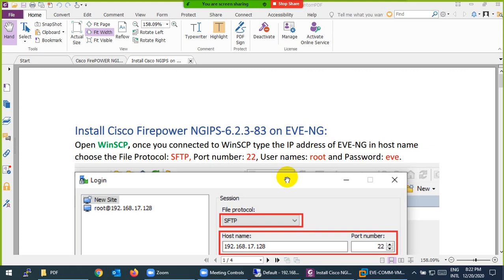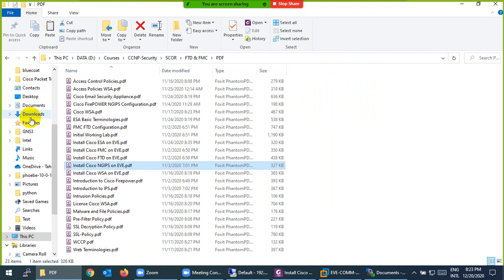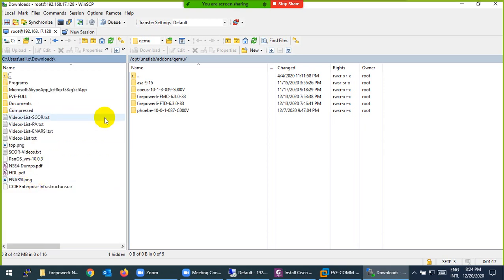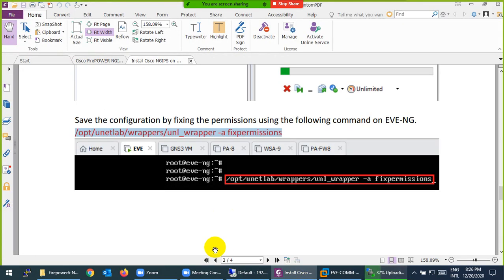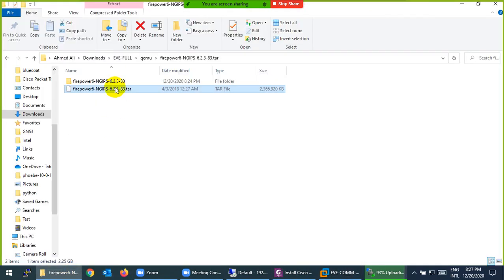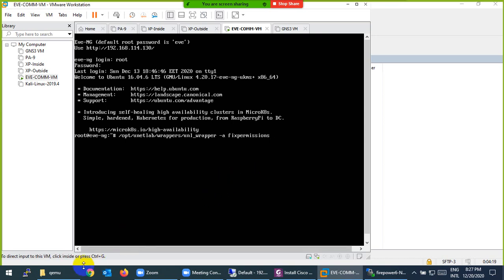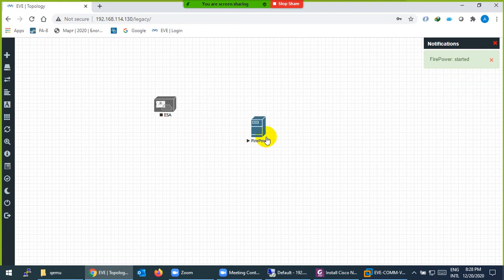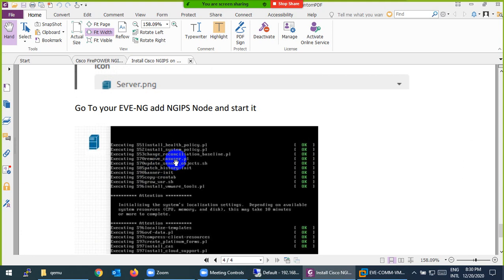SCOR-104:Install and Add Cisco NGIPS 6.2.3-83 on EVE-NG.